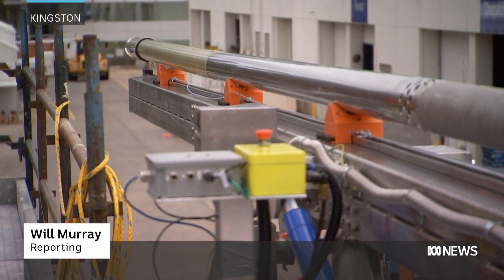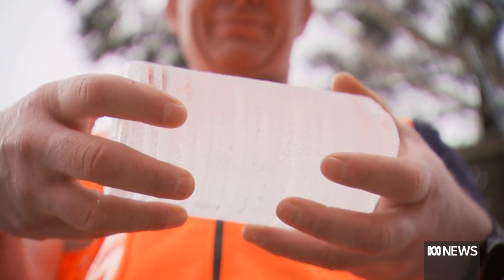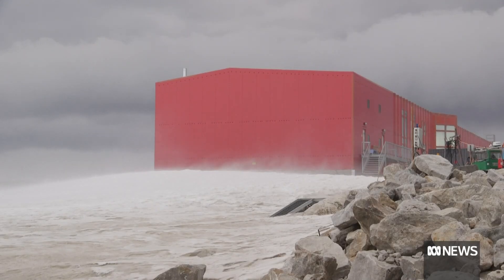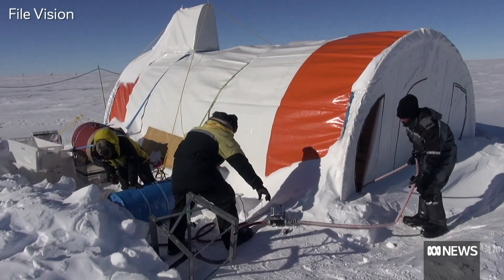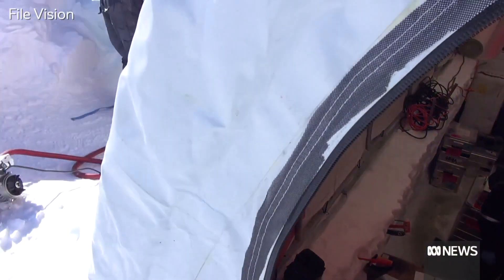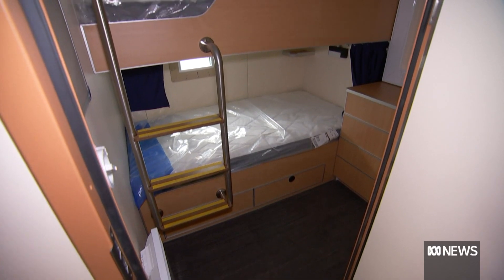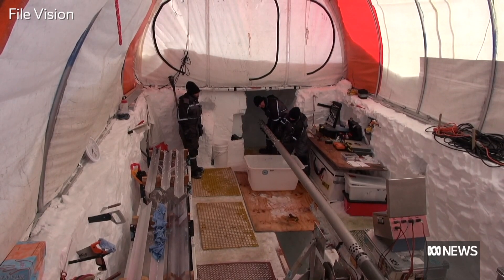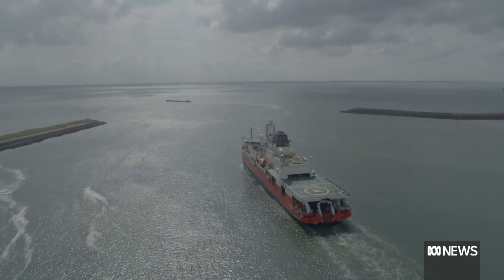How a million-year-old ice core may offer clues as to why we've seen fewer ice ages | ABC News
Scientists say an ambitious expedition starting this season will help them look a million years into the past and may provide answers to one of Antarctica's ancient mysteries.